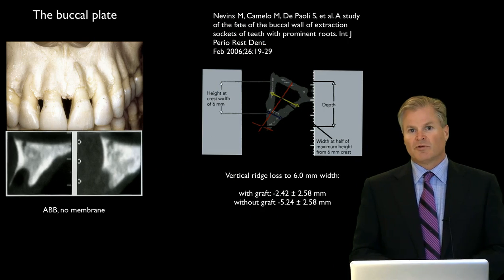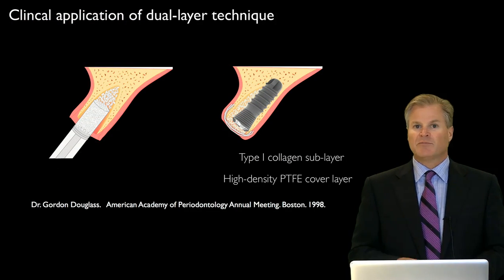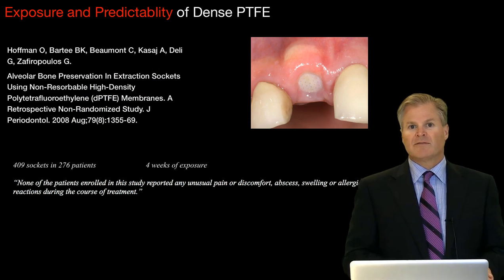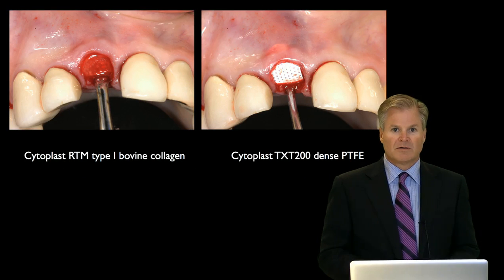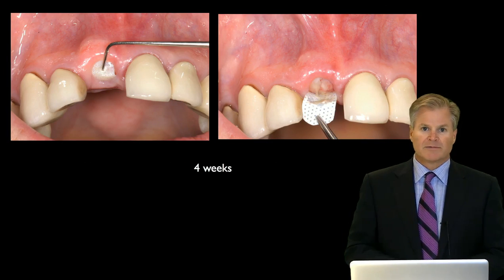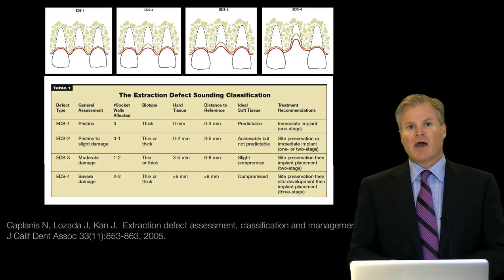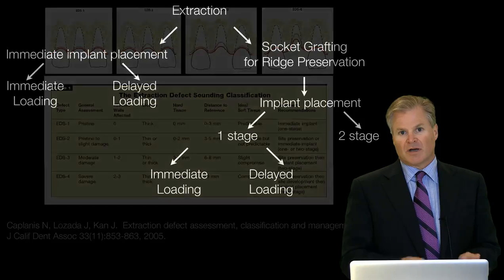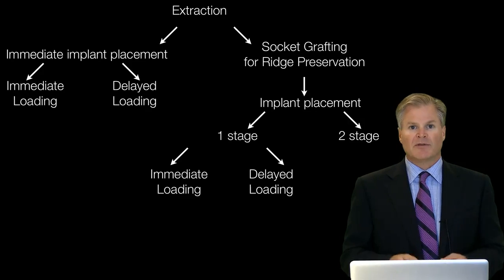249-00 Alveolar Ridge Preservation for Implant and Pontic Site Development PREVIEW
In this presentation Dr. Bartee will discuss the scientific basis for ridge preservation. He will discuss the materials that are available and the pros and cons of each. Dr Bartee will show a technique that he developed using Dense PTFE membrane with and without collagen for the treatment of simple defects, as well as more complex defects. Dr Bartee will also share an approach to treatment planning that is organized, and systematic so that you can have some idea before you start the case of a logical sequential treatment plan that will result in predictability.